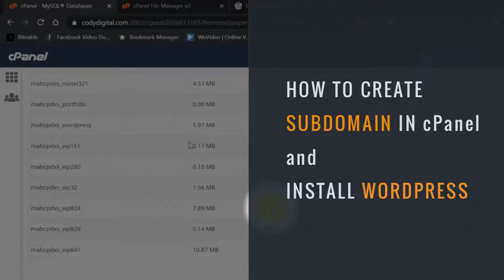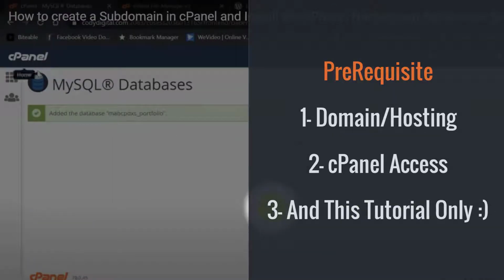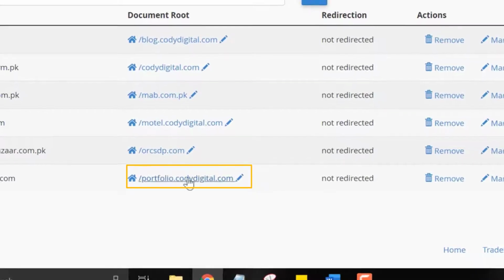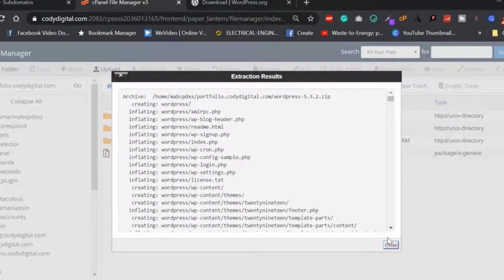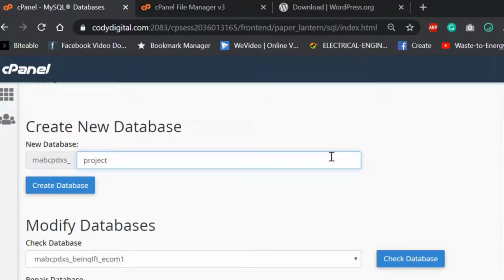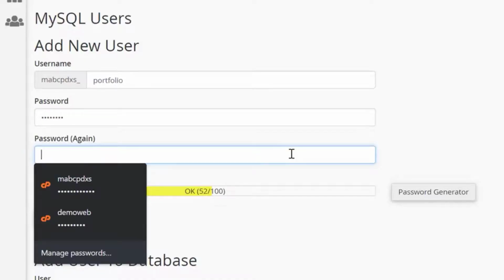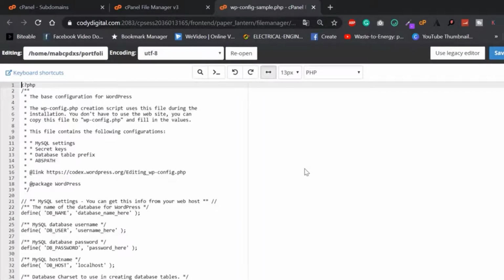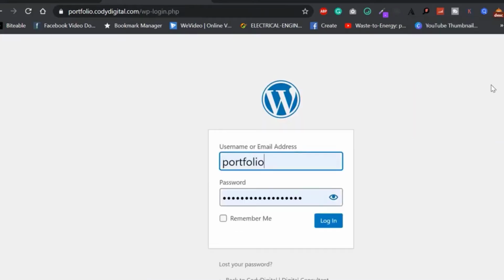How to create a Subdomain and Install WordPress (2022)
A subdomain is a division or alias of your domain that can be used to organize your existing website into a separate site. Typically, subdomains are used if there is content that is distinct from the rest of the site. In this tutorial on 'how to create a subdomain in cPanel and Install WordPress' you will learn to create A to Z steps. How to createasubdomain and InstallWordPress

00:00 Introduction
00:40 Prerequisite
02:00 cPanel Dashboard
02:40 Creating Subdomain
03:20 Installing Latest WordPress
05:35 Databases
07:00 Adding New Users
08:06 Assigning User to Databases
08:56 Editing wp-config.php file
10:01 Important Announcement

______________ Important Links ______________

______________ Latest Tutorials ______________

______________ Good Luck ______________

 – Join Code: ddwwszp

______________ Good Luck ______________